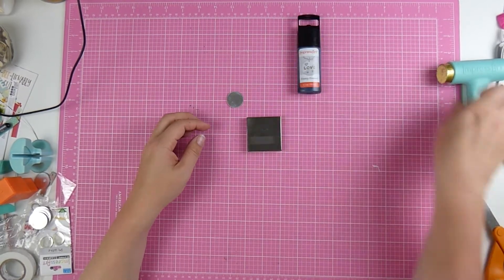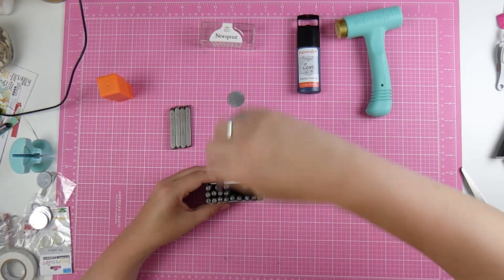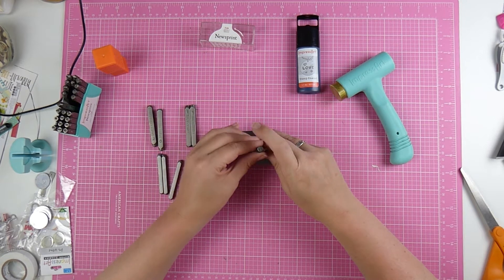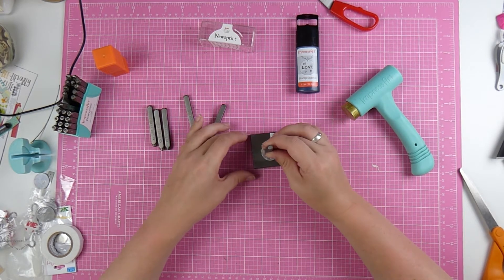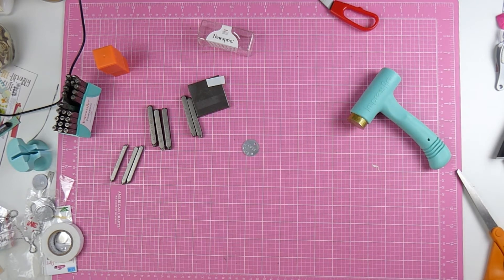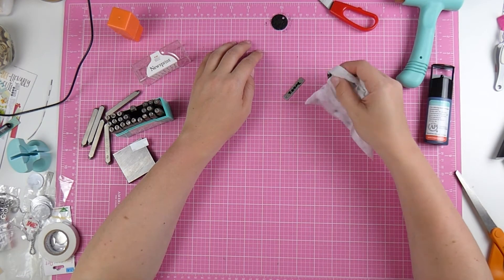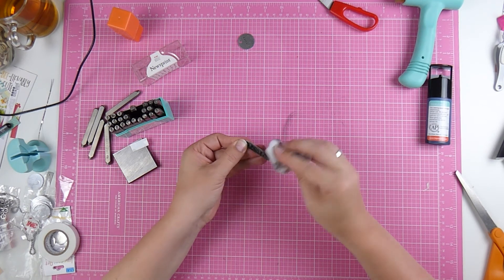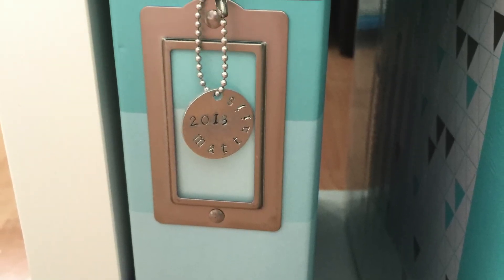DIY: metalen labels met impress art voor Project Life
DIY metal embellishment labels for in my project life/pocket pages and scrapbooking. A short video on how this works.